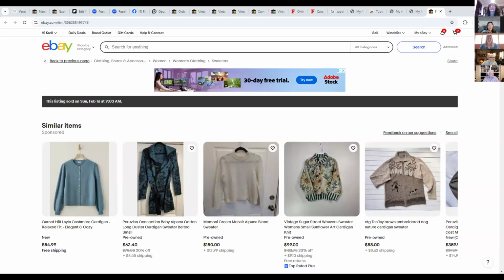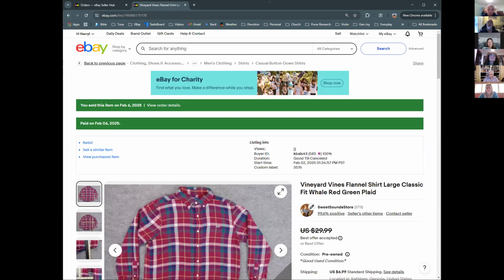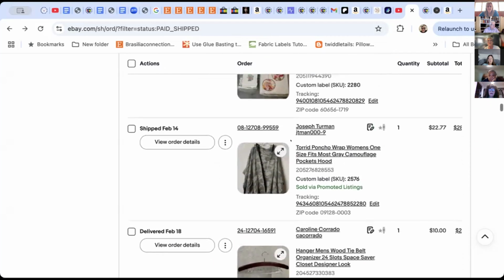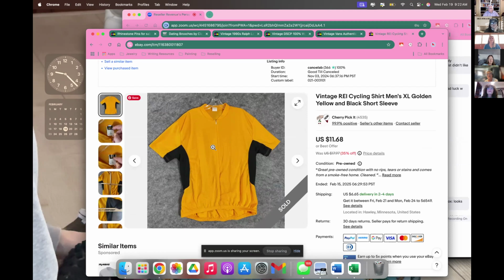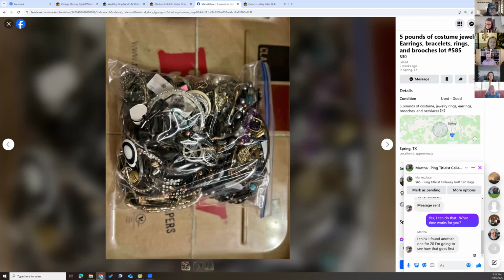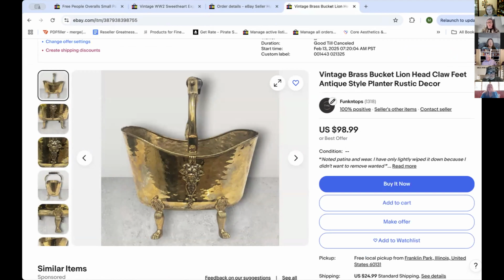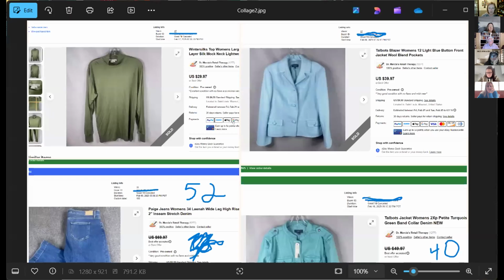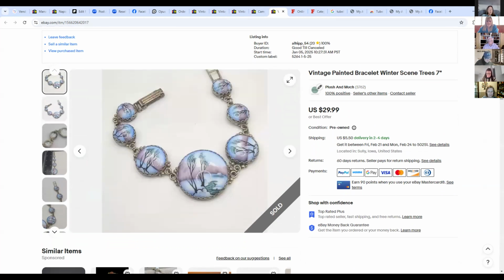Reseller Revenue Group Reveals This Week’s Best & Worst Sales! Big Flips AND Flops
J🔥 Grow Your Reselling Business with Reseller Revenue! 🔥**

Looking to scale your reselling business and maximize profits?

✅ Learn **high-profit strategies** for eBay, Poshmark & more
✅ Get **exclusive insider tips** to boost your online sales
✅ Access **daily live coaching calls** & connect with resellers
✅ Find out **what sells best** & how to price items for max profit

**💎 1-on-1 Coaching Available for Fee!**
Need personalized help? I offer **one-on-one coaching sessions**, specializing in **jewelry reselling** (but I coach all niches!). We can review your eBay store **live on Zoom** or I can send you a **detailed store audit**.